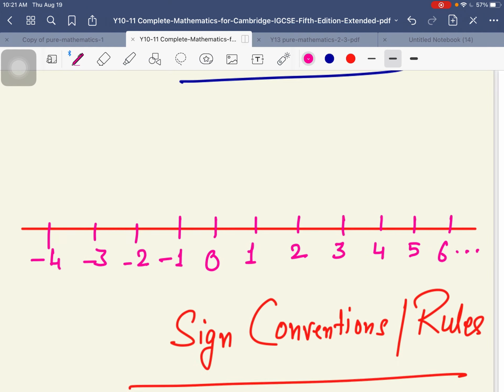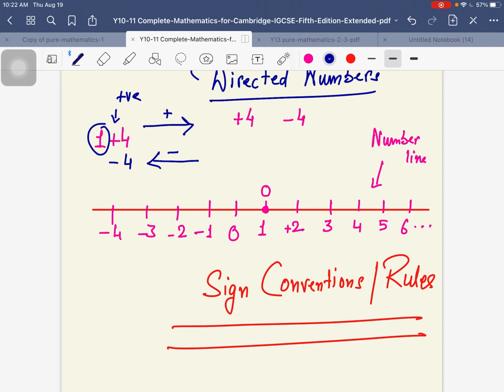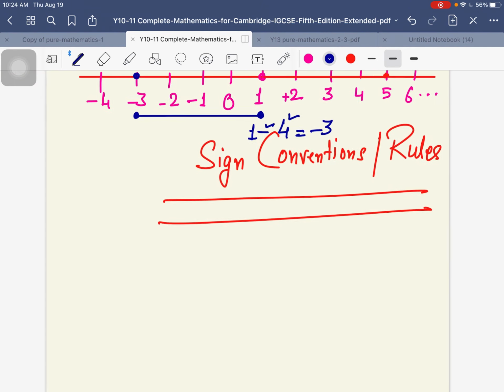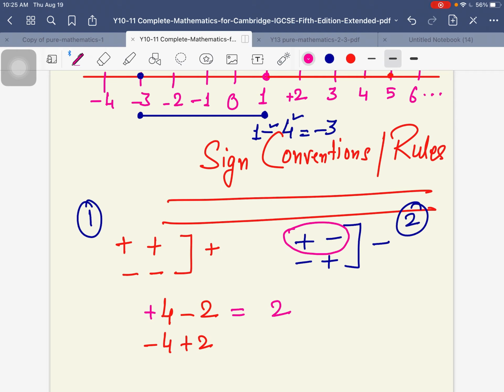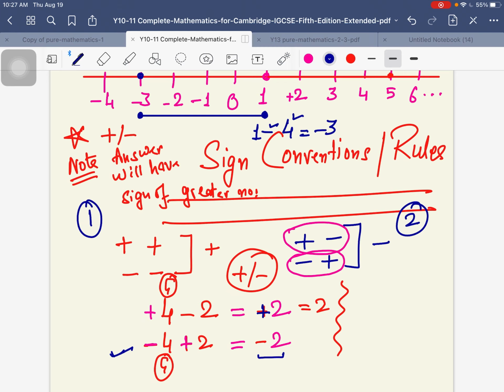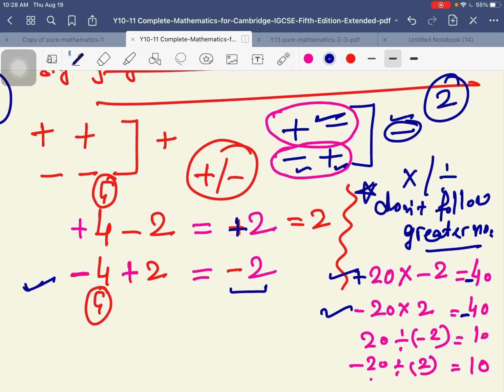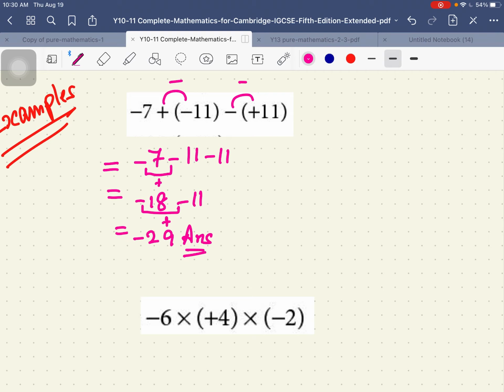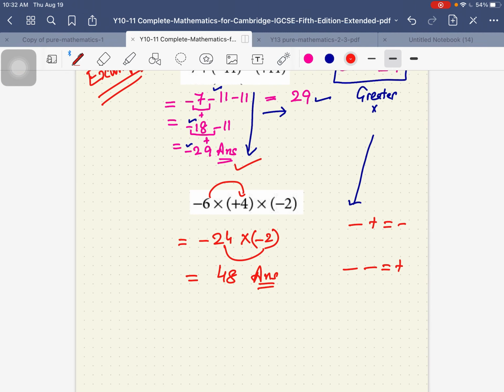Directed Numbers @ IG LEVEL BY RAJAN SHARMA